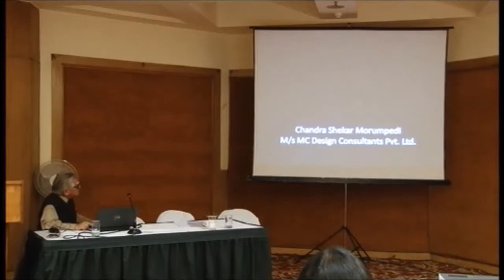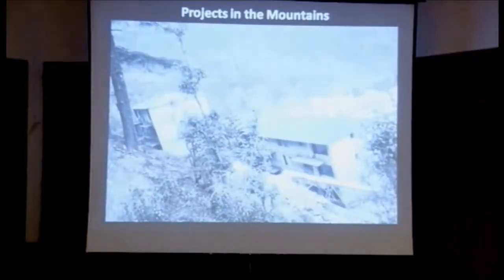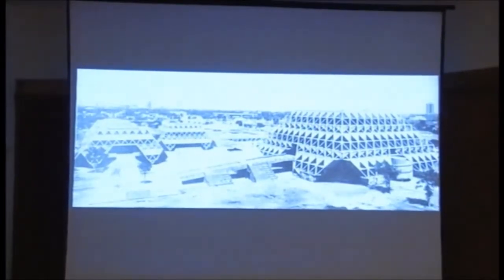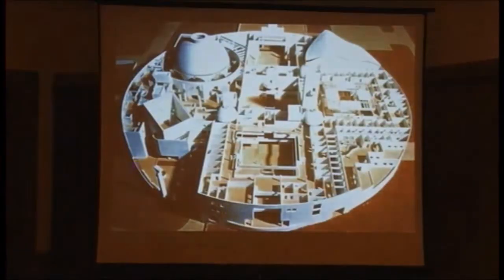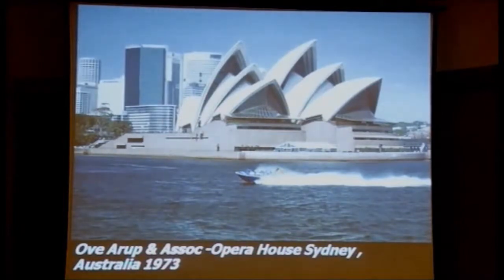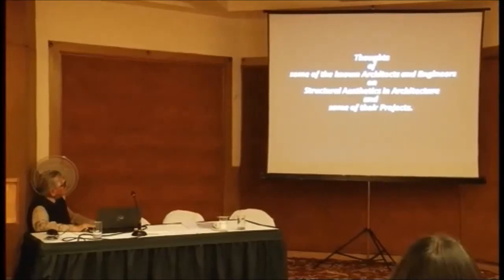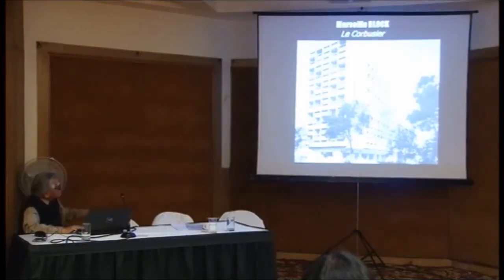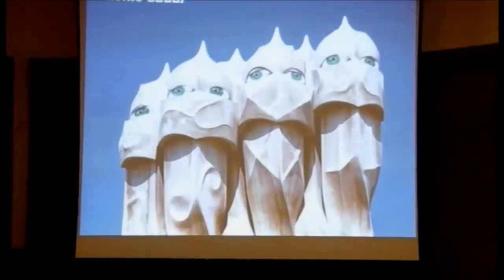IAStructE - (Part 2) Lecture Cum Slideshow By Shri Mahendra Raj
A lecture cum slideshow presented by Shri Mahendra Raj ji, Founder President of the Indian Association of Structural Engineers (IAStructE)